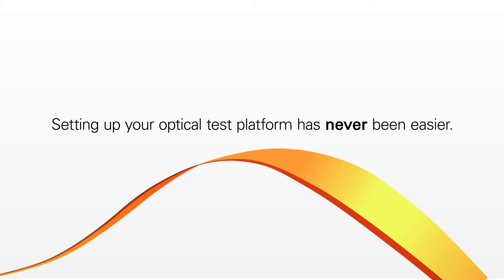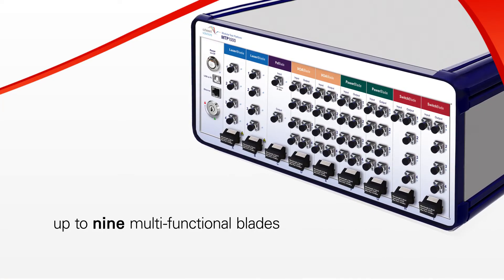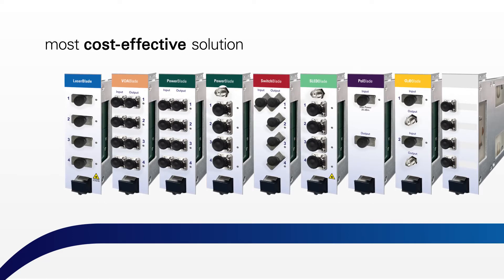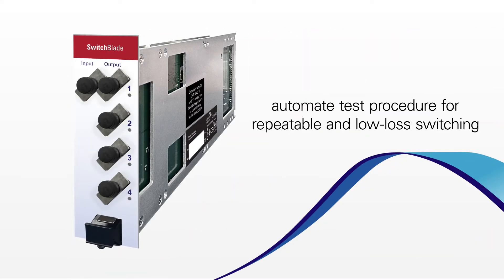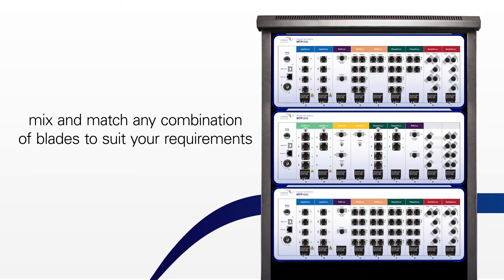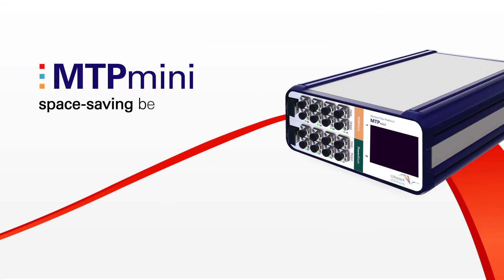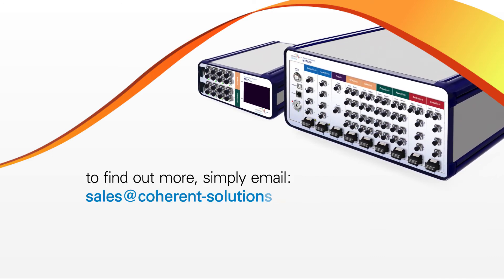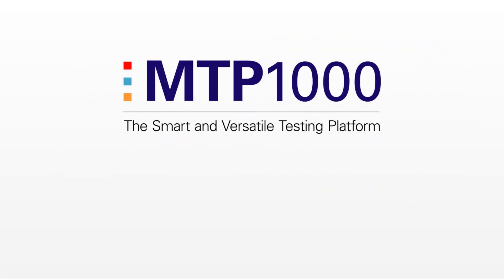Coherent Solutions Optical Test Platform - MTP1000 & MTPmini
Our MTP product line is a versatile and cost-effective optical test platform designed for manufacturing and research & development environments. Choose from the 9 bay MTP1000 or 2 bay MTPmini, and customize your system with an expanding range of Blades including laser sources, switches, power meters and more.